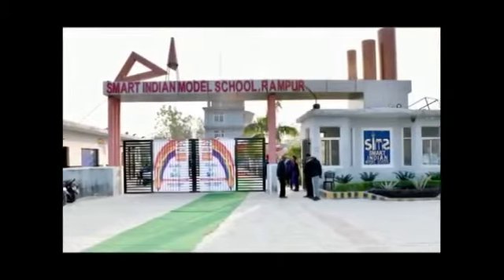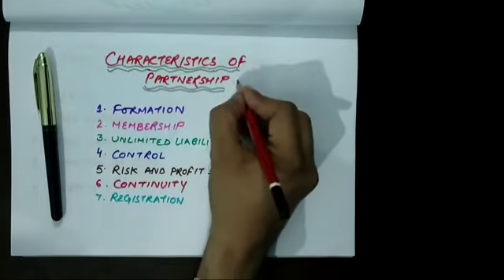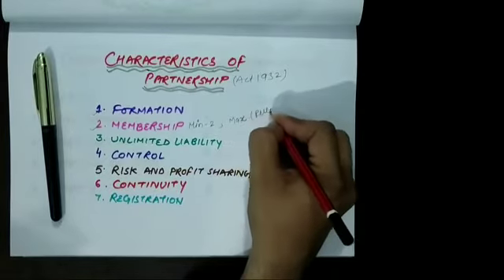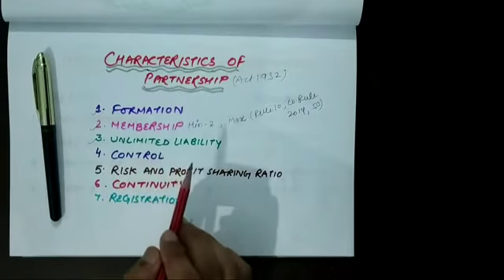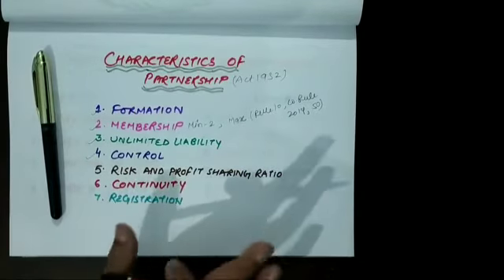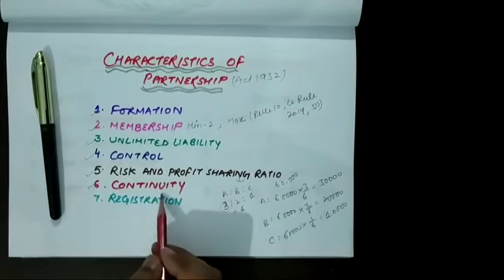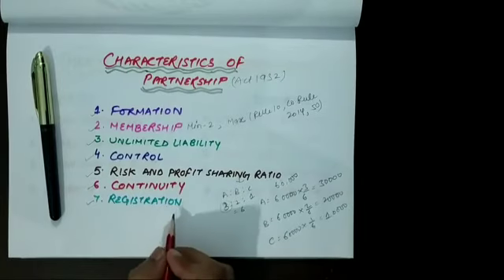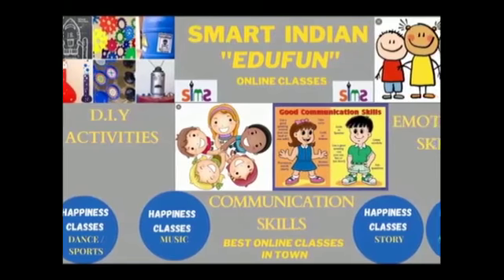Class-11 Business studies Chapter-2 Forms of business organisation (Characteristics of partnership)